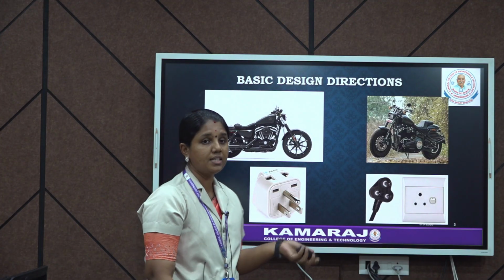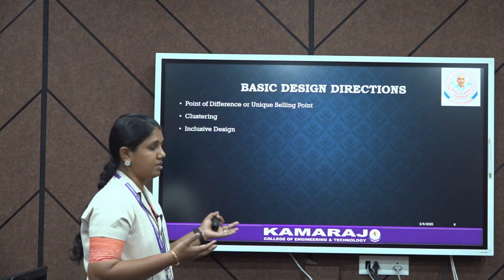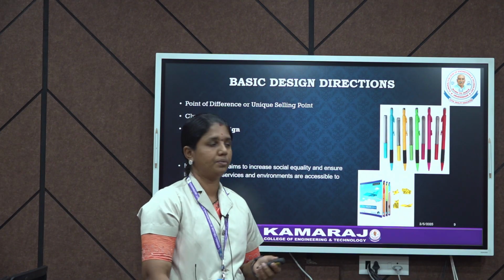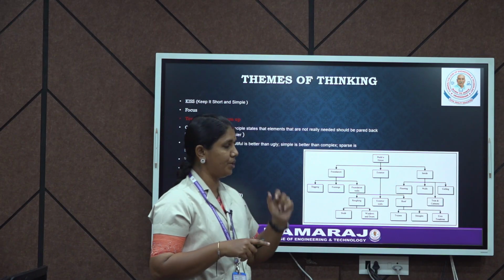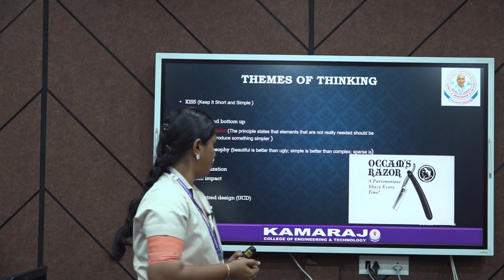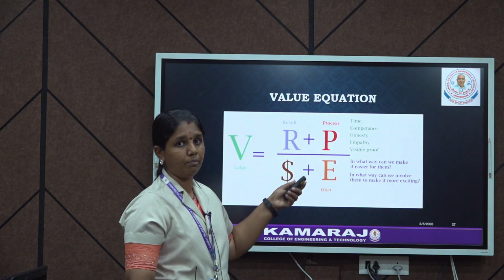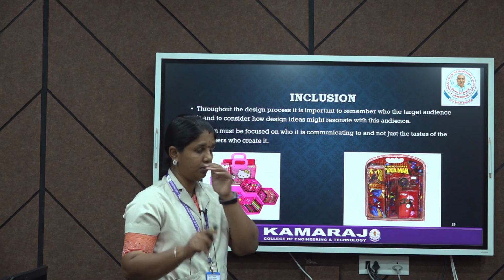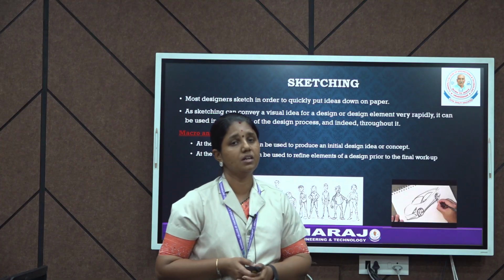Design Thinking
In design thinking, the ideation phase is a pivotal stage where creativity and innovation converge to generate a wide array of potential solutions. Building upon insights gathered during the empathize and define phases, teams employ divergent thinking to explore numerous possibilities without immediate judgment, fostering an environment where unconventional ideas can surface. Techniques such as brainstorming, mind mapping, SCAMPER, and the Six Thinking Hats method are commonly utilized to stimulate diverse perspectives and encourage out-of-the-box thinking. Subsequently, convergent thinking is applied to refine and select the most promising ideas for prototyping and testing. This iterative process not only enhances problem-solving capabilities but also ensures that the solutions are user-centric and grounded in real-world needs .